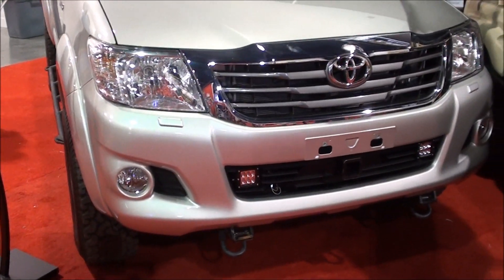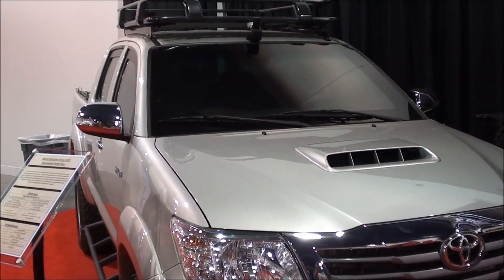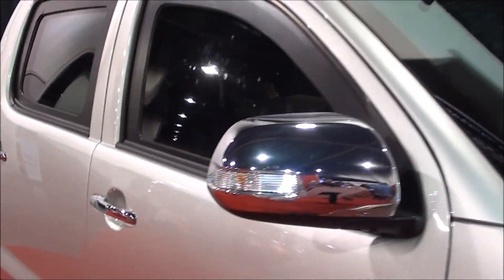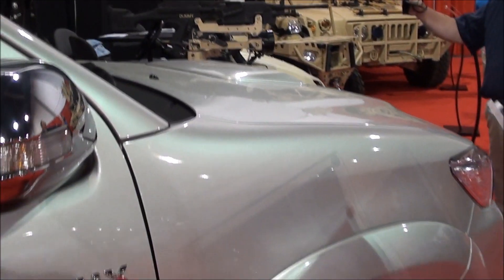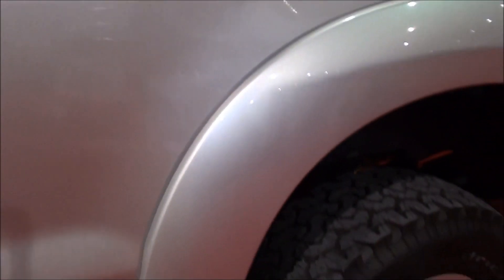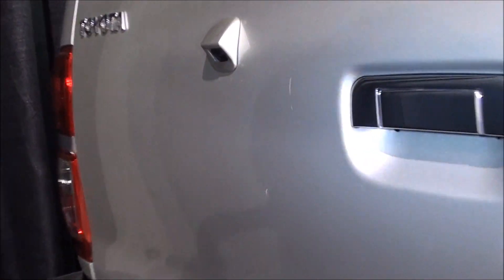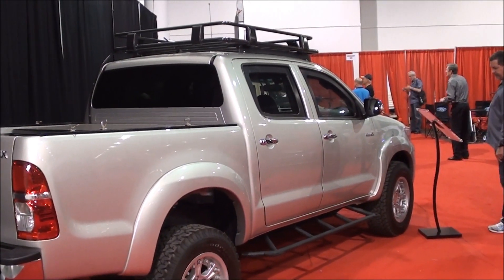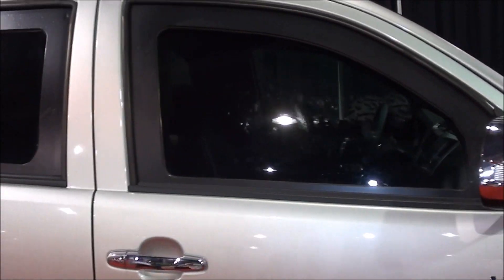SEMA 2012 Special Operation Forces up armored pickup truck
Are you a spec-ops operator who needs to get around Afghanistan relatively low profile? Well here is a nice option for you.